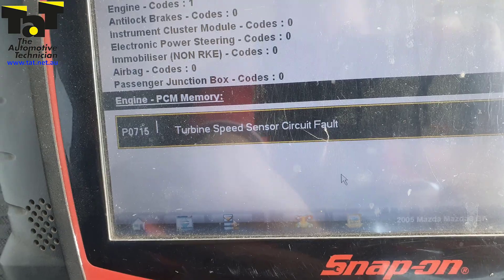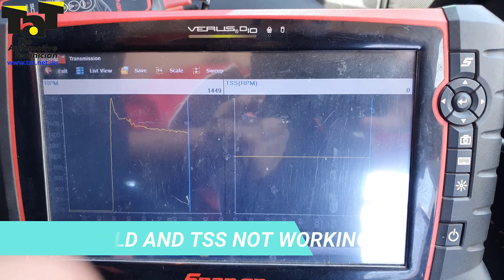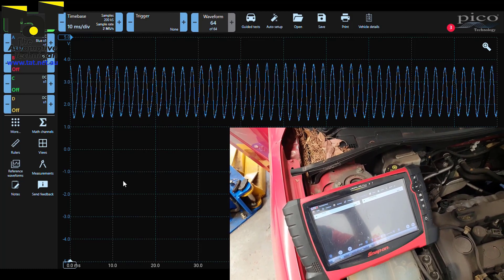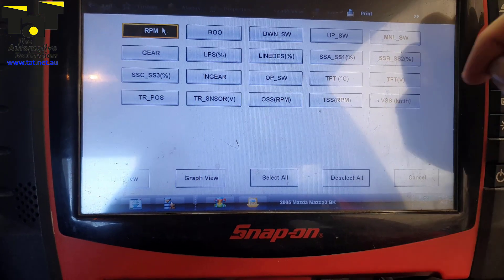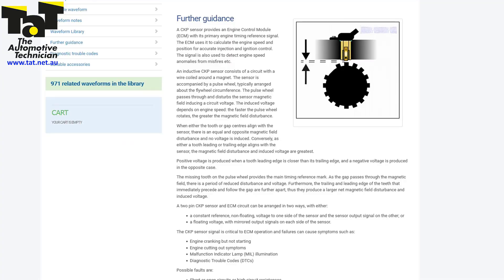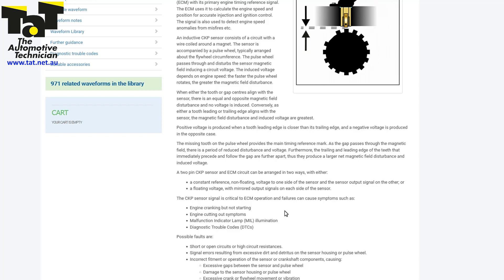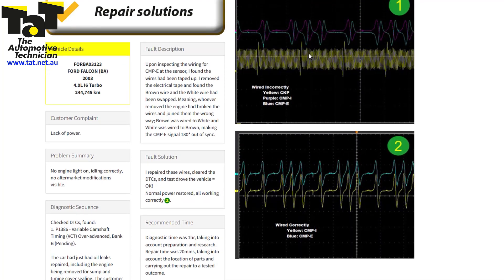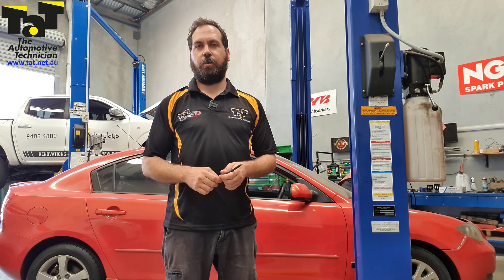Mazda 3 with the Engine and AT warning lights on.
Fault code P0715 (Turbine Speed Sensor Circuit Fault).
If you’re not a TaT member join up to access thousands of diagnostic repair solutions searchable by vehicle, problem, and fault code.